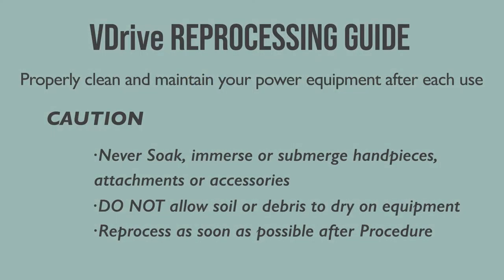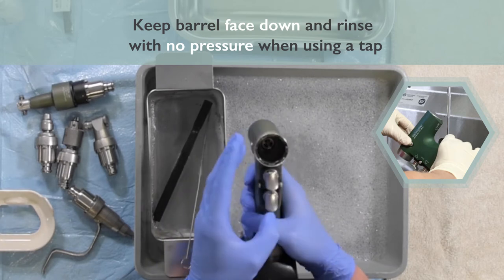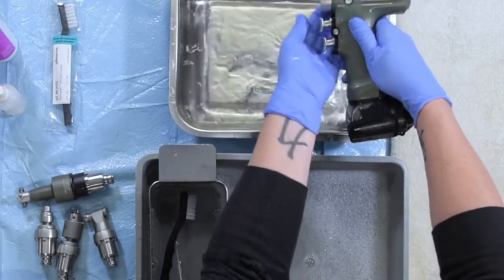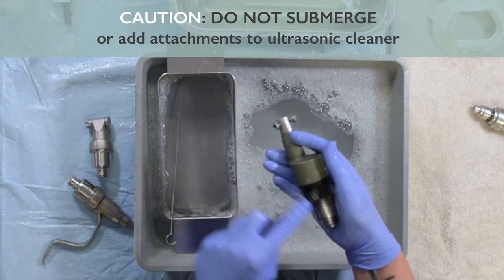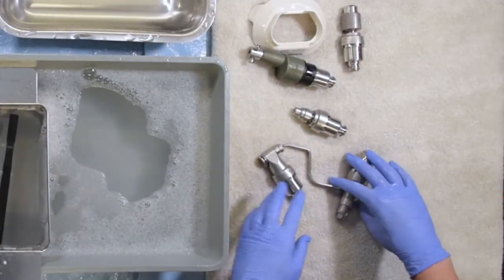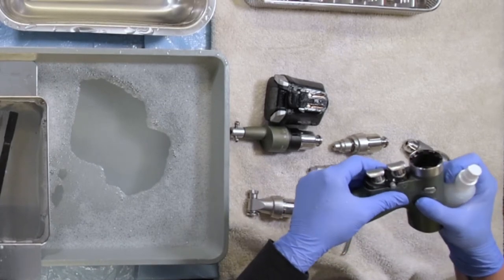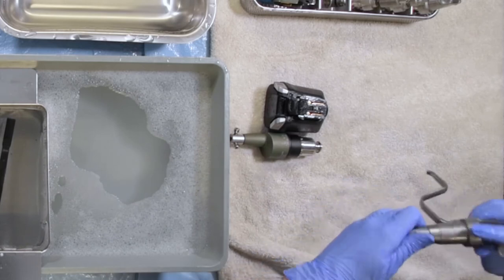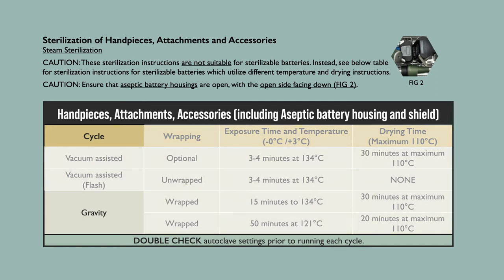DeSoutter Vdrive Kit Reprocessing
How to reprocess your DeSoutter Vdrive kit